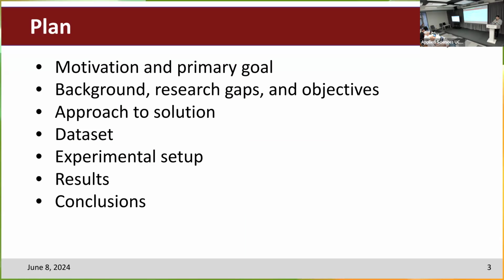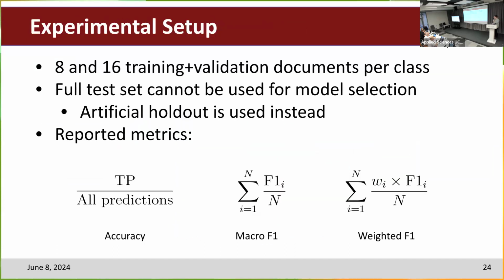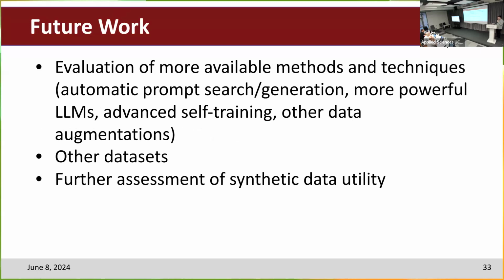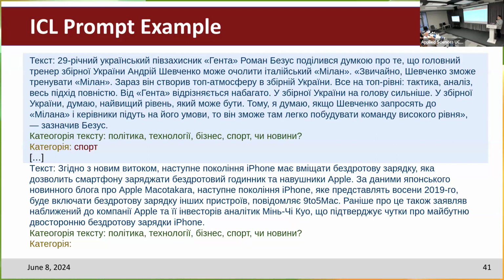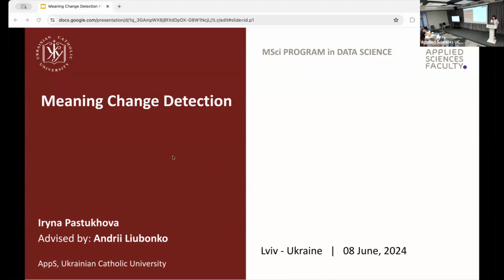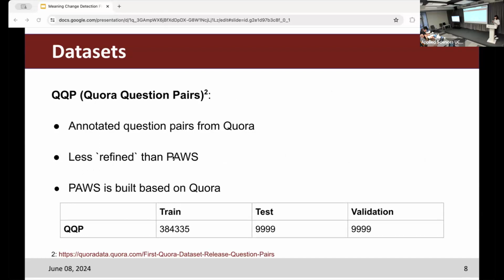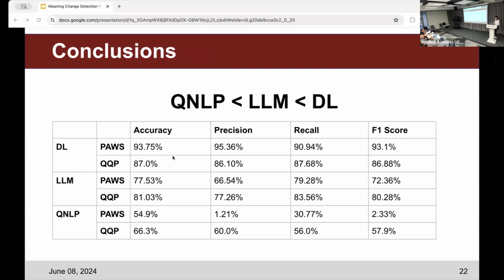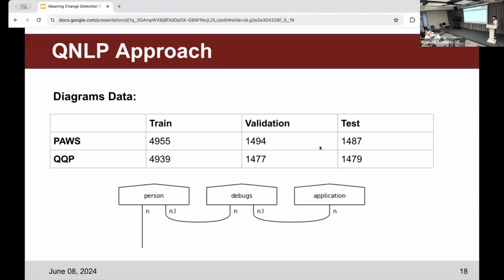Day 3 Recording 1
Master Thesis Defenses 2024 (June 8)